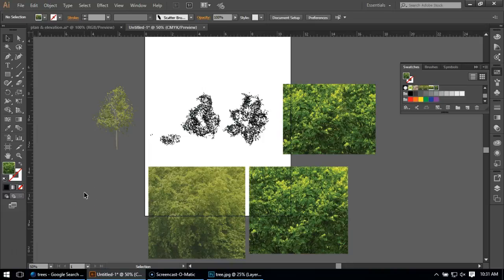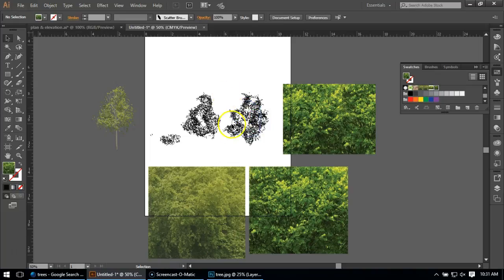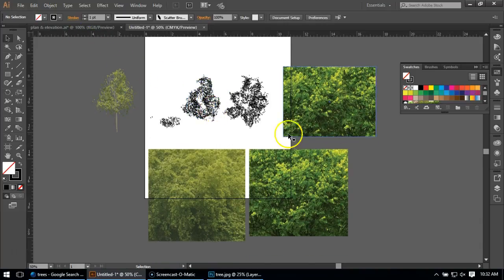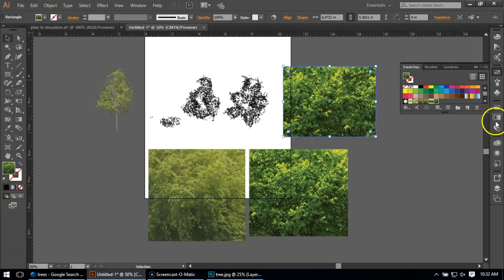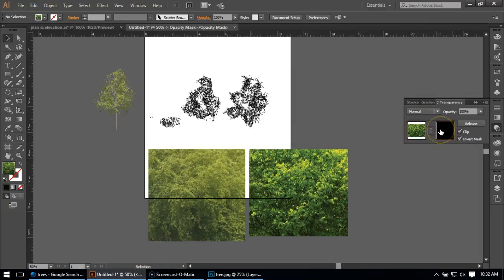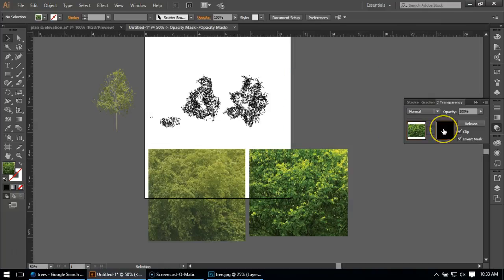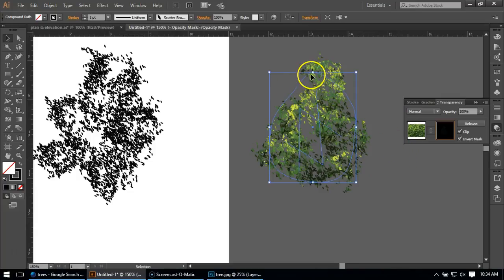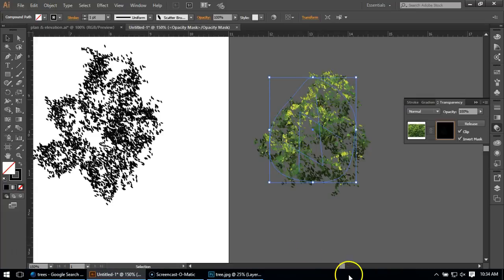Illustrator Tree 5 - Leaft Pattern Conintued - Clipping Mask